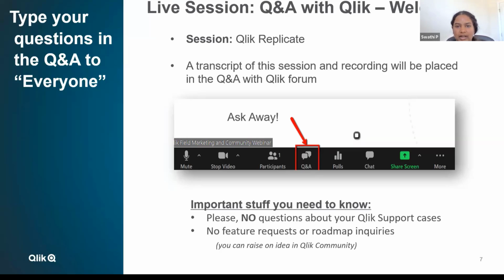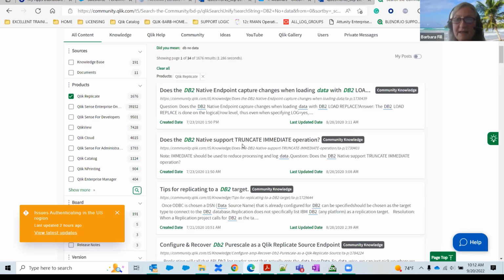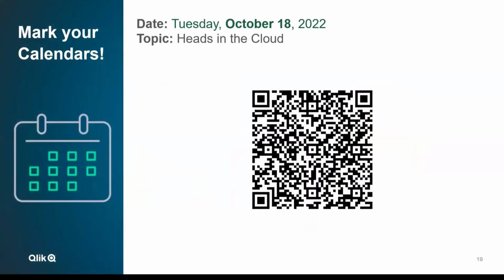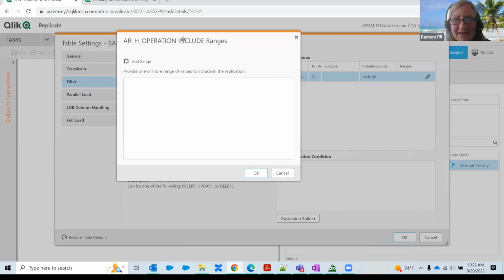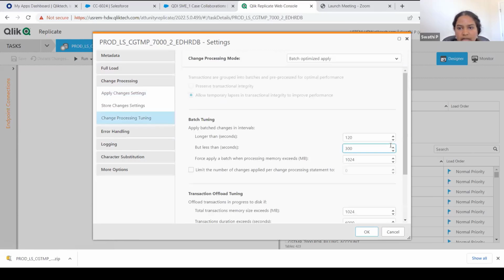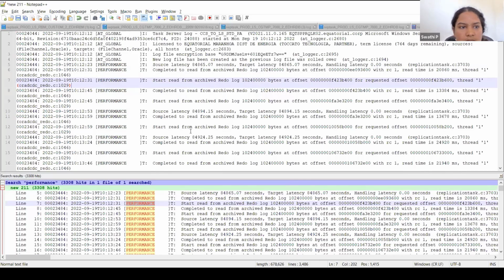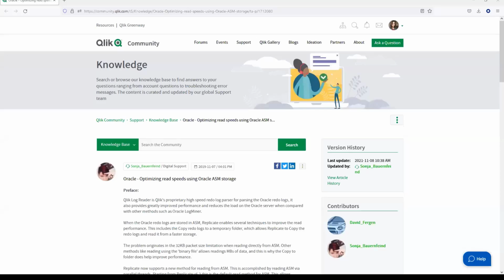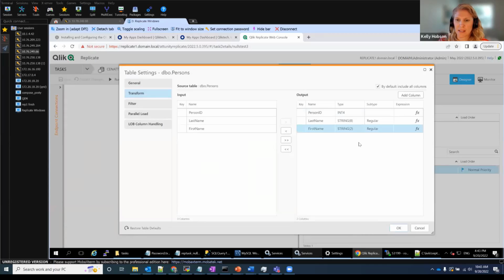Q&A with Qlik: Qlik Replicate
Join Support's office-hours, recorded live, to answer your questions and get more insight on our data analytics offerings. This month's topic covers Qlik Replicate, which is part of our Data Integration product suite.

Questions:
06:18 Can we automatically restart a failed task?
07:44 Getting started with error handling.
09:46 How to find additional information and documentation on errors.
12:23 Qlik Replicate and Qlik Compose: Differences and how they work together
15:56 How to locate Source and Endpoint compatibility information for Qlik Replicate.
18:11 Use case: Can we replicate all data, but retain data deleted at the source in the destination?
25:24 What internal parameter is used in Replicate to handle duplication?
27:34 Can we audit when existing tasks are modified or tables added?
29:14 Performance: How to troubleshoot a spike in redo logs.
40:04 Use case: How to replace a field name when replicating data to a new destination.
42:25 Use case: How to resume tasks after migrating from DEV to PROD